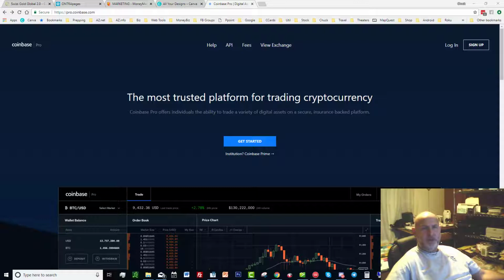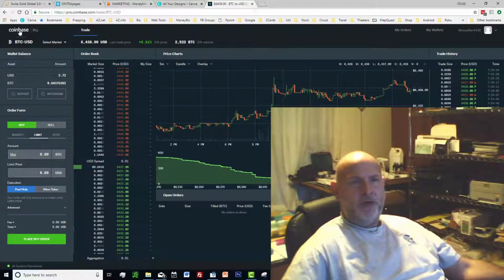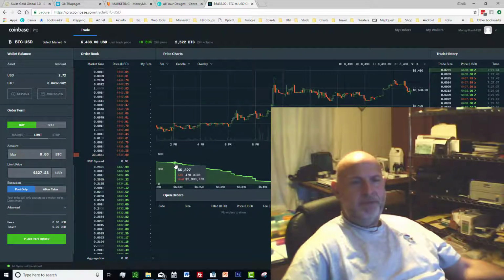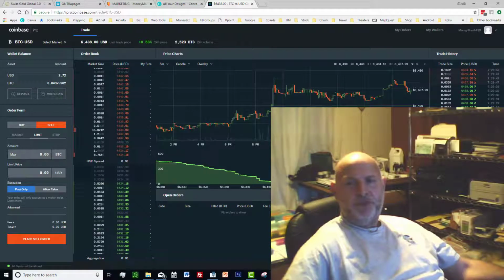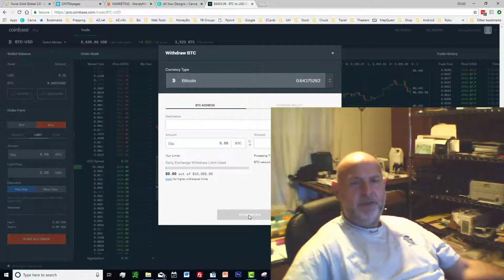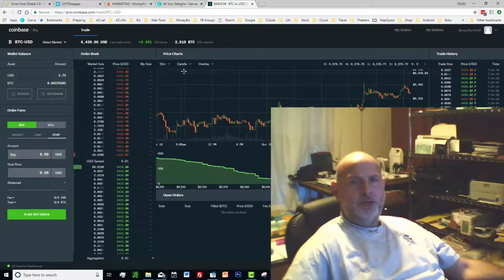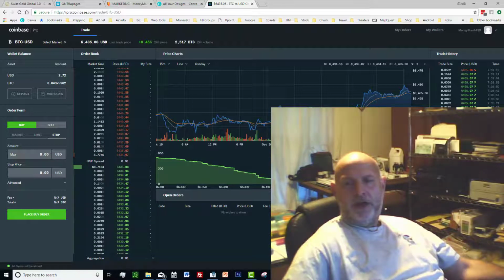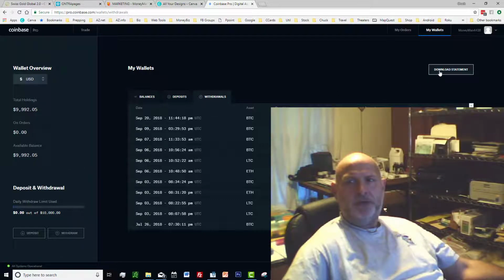MoneyMan4438 Marketing Series | Bonus Video 3 with Chuck Gordner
Are You Struggling to Promote Your Online Business?  Overwhelmed by the cost to promote!!!
Visit my FREE MoneyMan4438 Marketing Series and find out how you can Promote with FREE Marketing Tools!!!

CoinbasePro Tutorial - How to buy Bitcoin Without Fees with Chuck Gordner

📌 Coinbase Fees Explained:

- Coinbase App: 1.5% - 2.5% fee for all buys and sells

- Coinbase Pro: 0% fee for all limit order buys and sells

🚨 Where to buy Bitcoin, Ethereum, and Litecoin:

If you don’t have a Bitcoin Wallet, sign up for your Coinbase account

Your $10 worth of free bitcoin will be delivered to your Coinbase account within 4 business days after that. If you are new to Coinbase feel free to join through my referral

► Coinbase Pro Exchange Pros:

- Zero Fees when buying or selling with limit and stop orders
- Limit orders allow you to buy and sell at the price you want
- Market orders to buy or sell instantly will cost a 0.30% fee
- Already linked to your Coinbase and GDAX account
- Easily transfer cash and/or cryptocurrency between your Coinbase and Coinbase Pro accounts
- See real time price movements of your cryptocurrencies

► Coinbase Pro Exchange Cons:
- Cannot buy cryptocurrency with credit/debit card like on the Coinbase app
- No mobile app at this time

If you live somewhere that requires you to pay taxes on your gains use CoinTracking.info

Skype:- moneyman4438

And I hope to see YOU, on the Money Train...